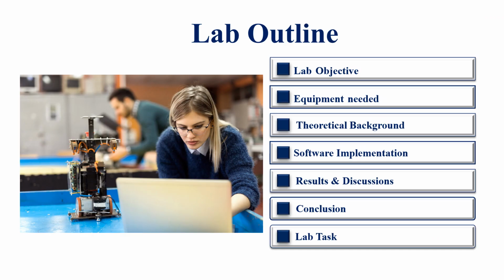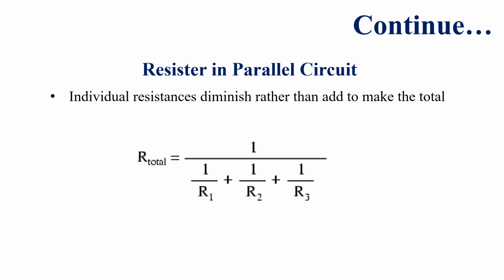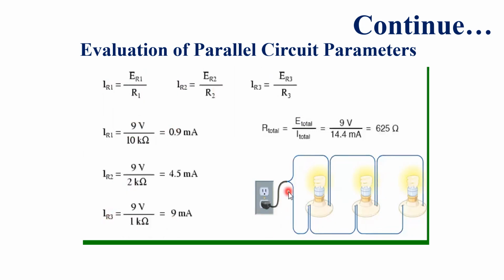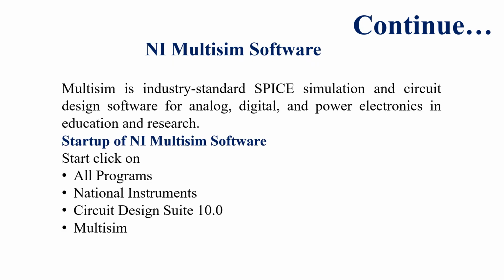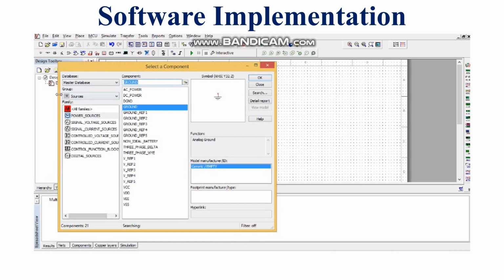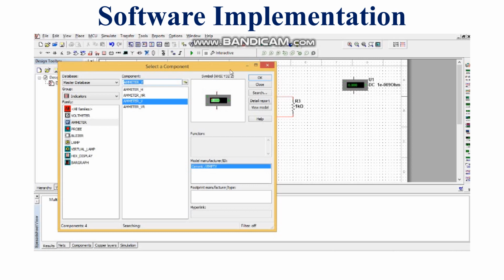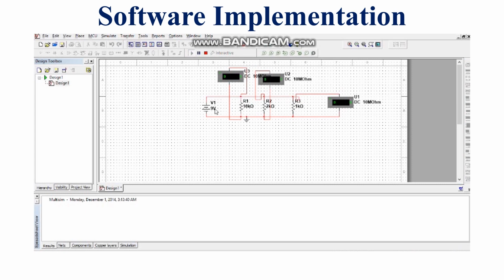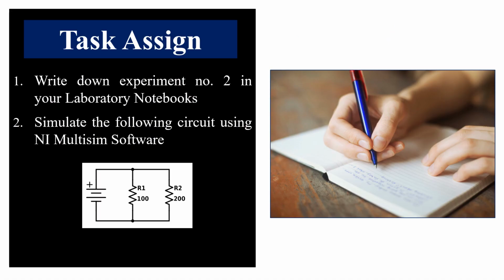Parallel Circuit and its Simulation on NI Multisim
Brief Introduction of Parallel Circuit and simulation of Parallel circuit on NI Multisim Software.